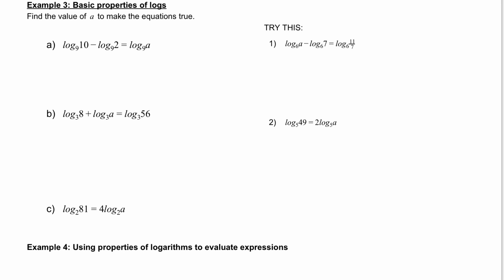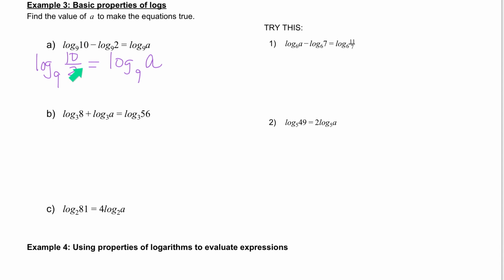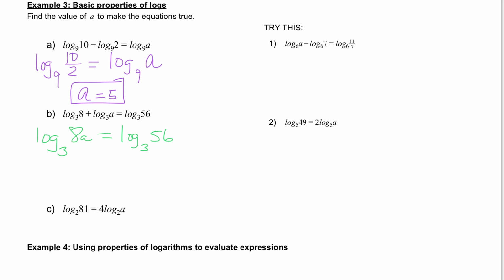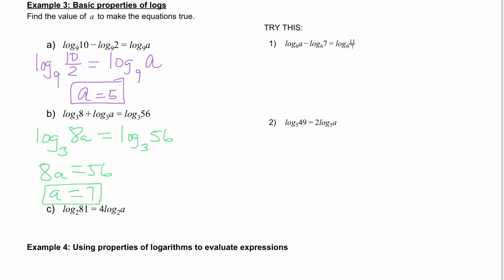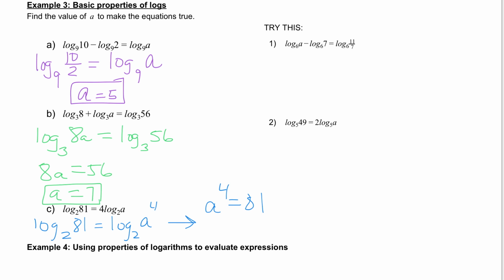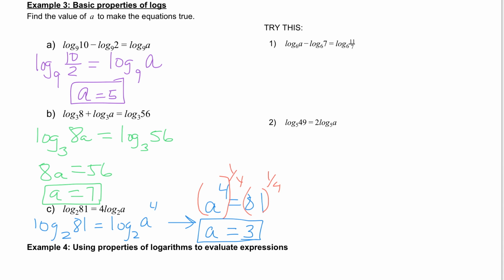Notes 3.3 ex. 3